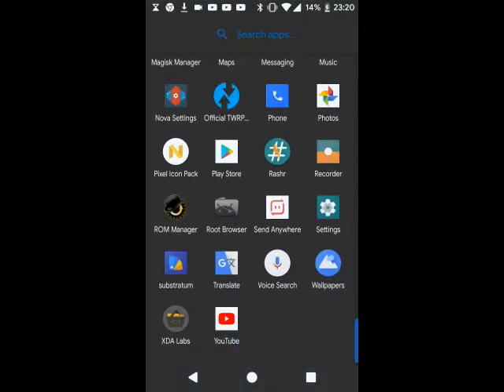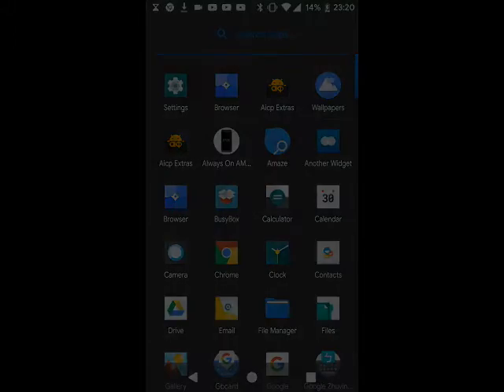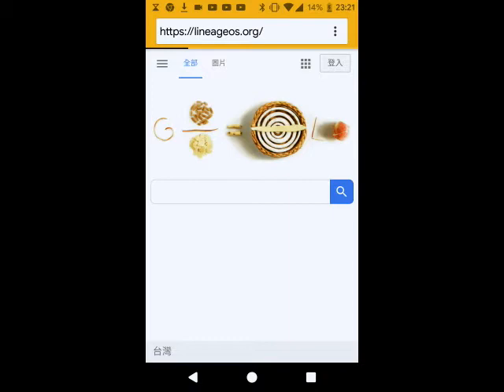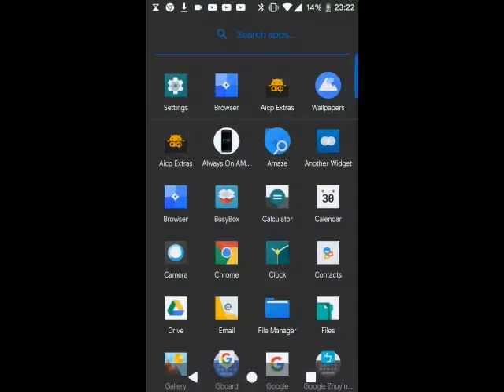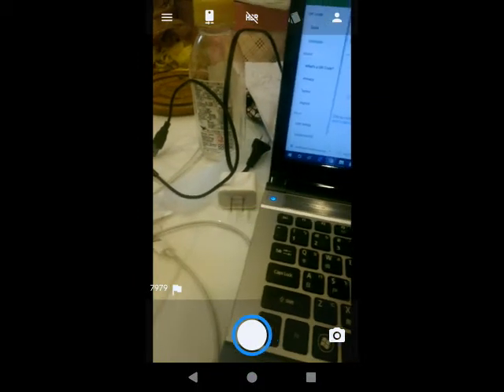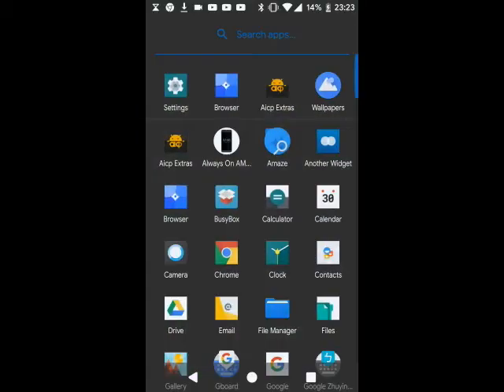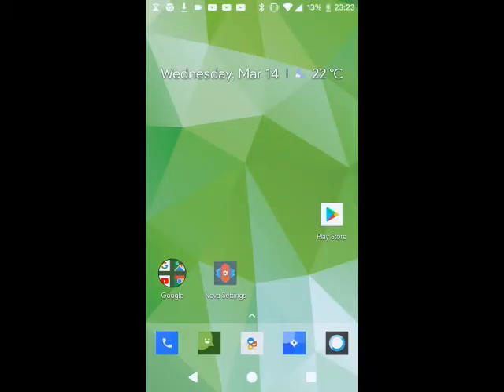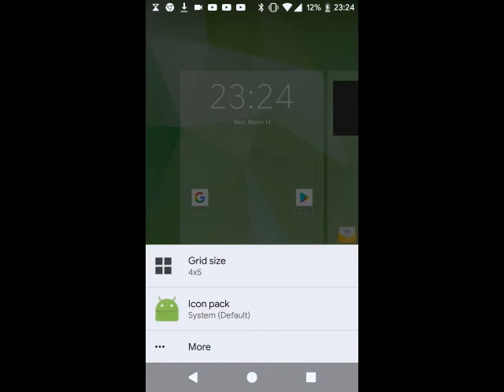Why would I consider AICP than LineageOS?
I am now back with my HTC One M7, and I sort of fell like LineageOS is not enough(Big thanks to alial04). I wanna try other custom ROMs. AICP suits the best if you want different features but still obsessing with LineageOS.

LineageOS 15.1 by alial04 for HTC One M7(Synced with Official Update, not stable yet):

Side note: I just added my new intro! I hope you like it. It's laggy, but  it's my first try. Please leave suggestions in the comments. I won't be using this on every video, since I only add this intro when I have my computer with me.

Edited using CyberLink PowerDirector 11